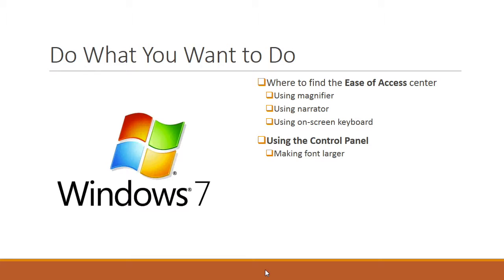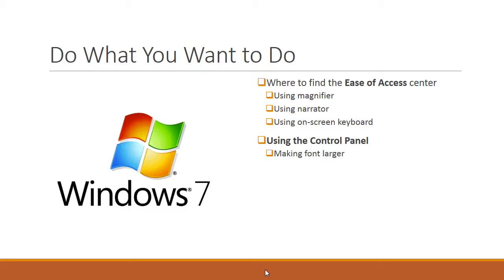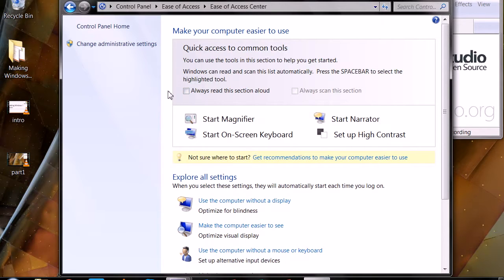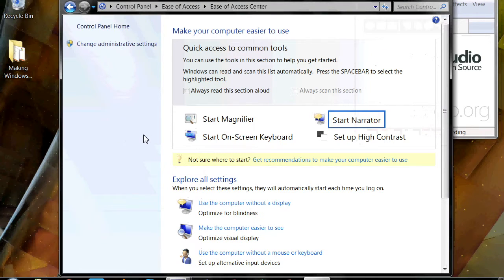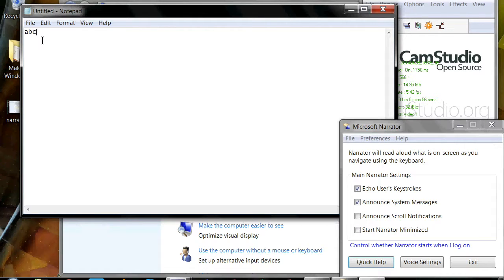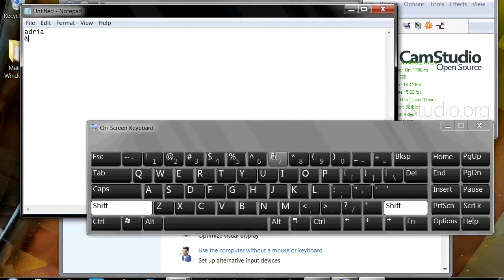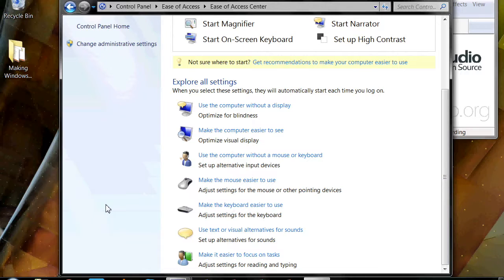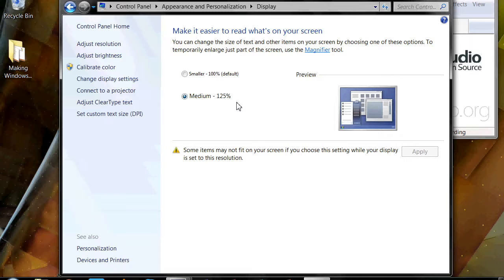Making Windows 7 Yours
This quick tutorial will briefly cover the basics of some of the Accessibility tools that are available in Windows 7. We will look at the Ease of Access Panel to see how we can magnify the screen, have the screen read back to us, and how to bring up an on-screen keyboard we can type with.